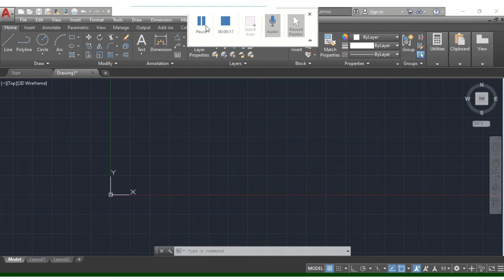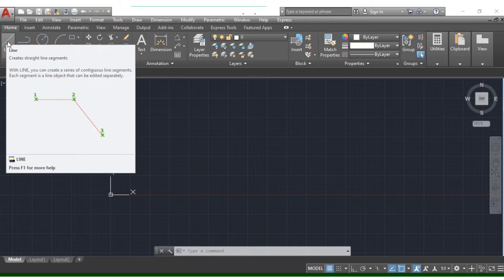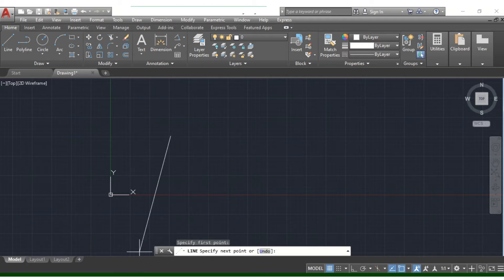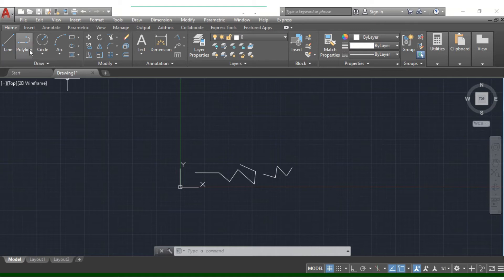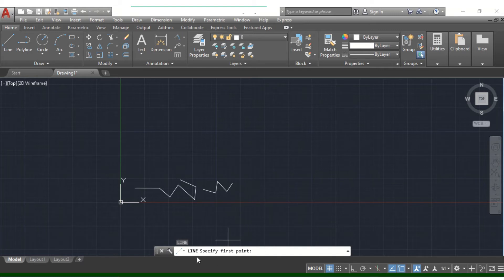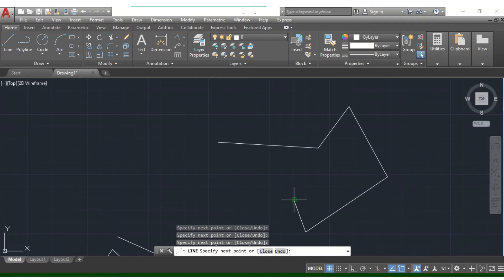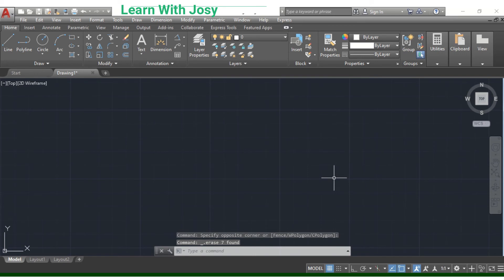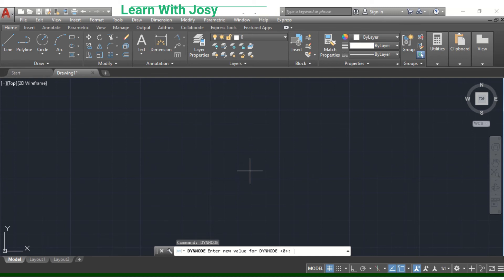How to draw Lines in AutoCAD | Ortho mode | Dynmode | Malayalam